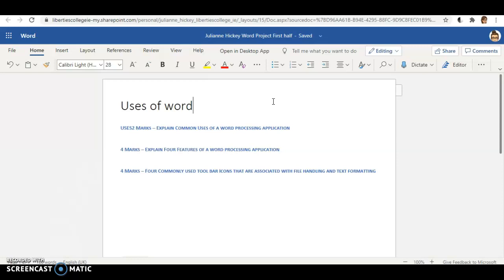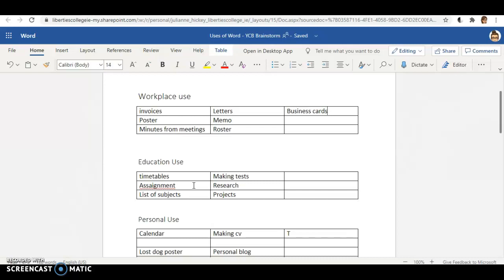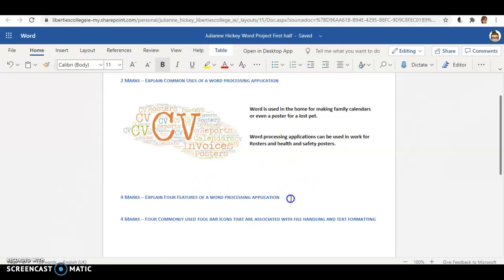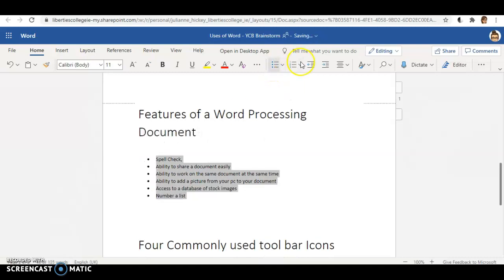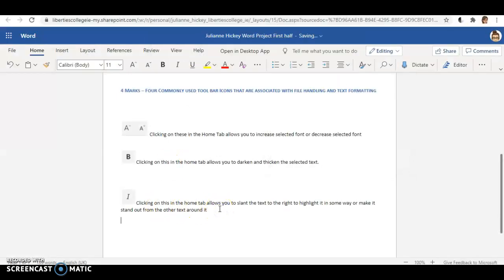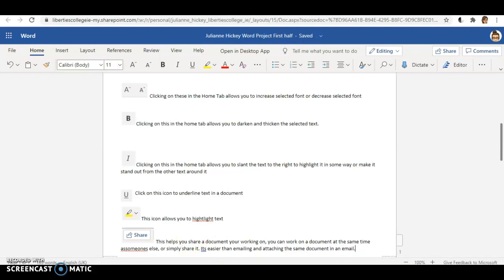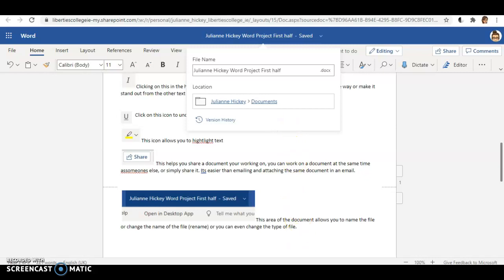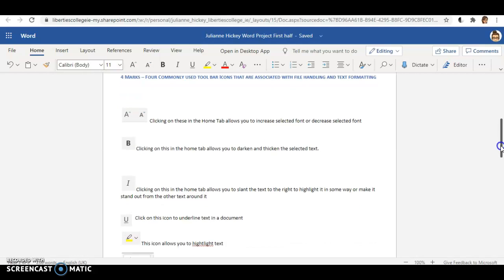First Half of your Project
00:00 Intro
00:50 Uses
02:40 Features
03:56 Icons